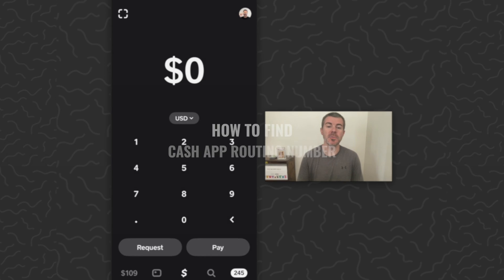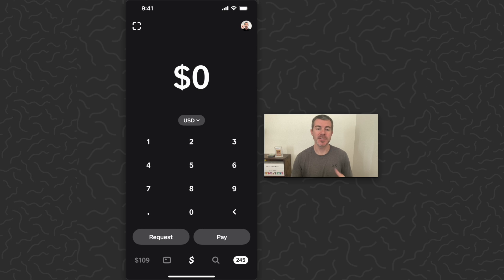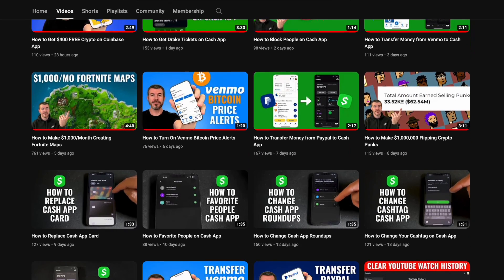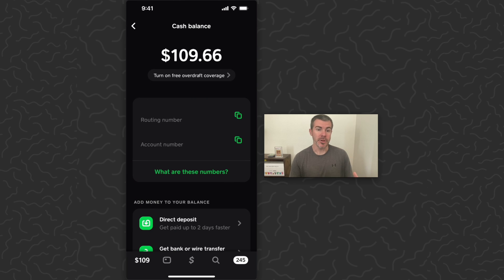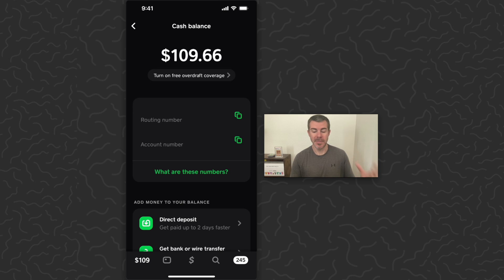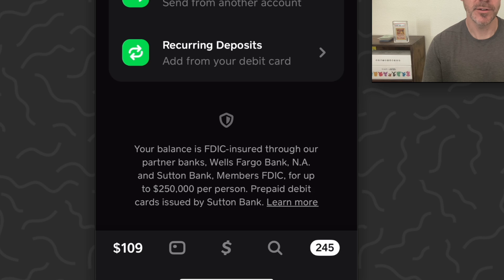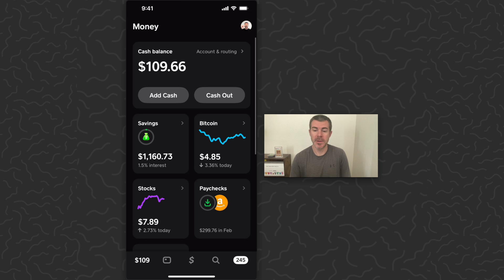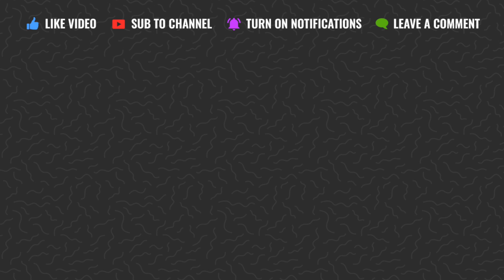How to Find Routing Number on Cash App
Full tutorial for how to find routing and account number on Cash App.